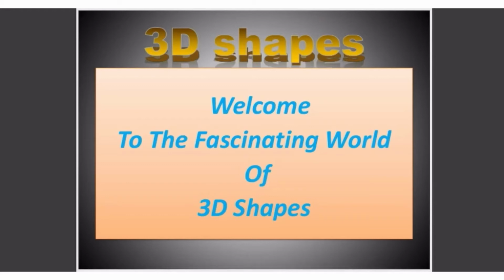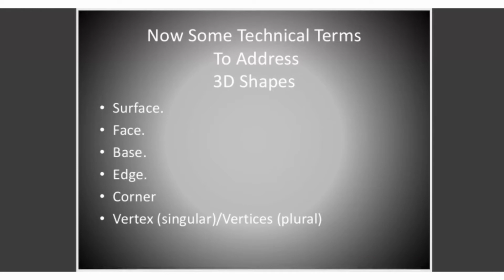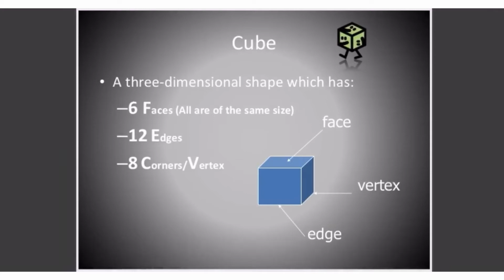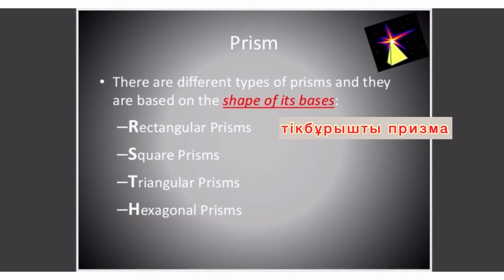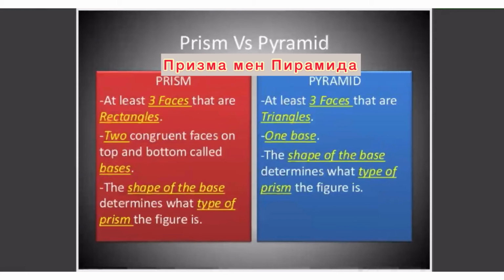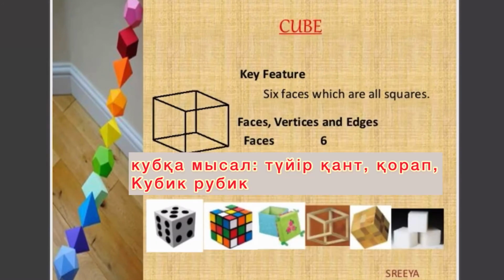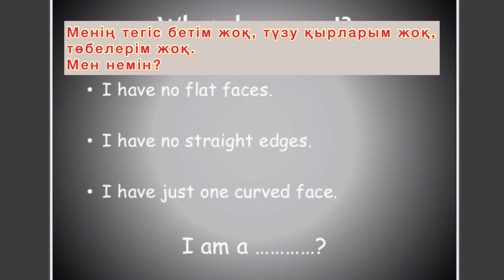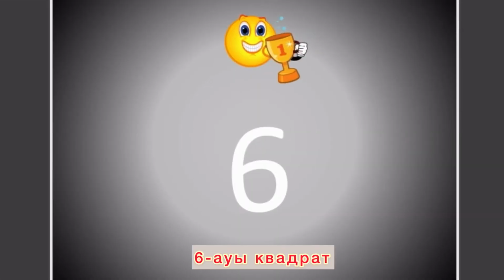Кеңістіктегі фигуралар ағылшын тілінде. Математика видеосабақ English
МЛ-20